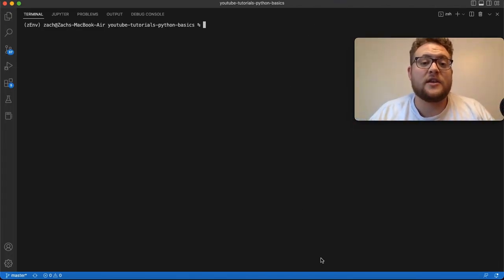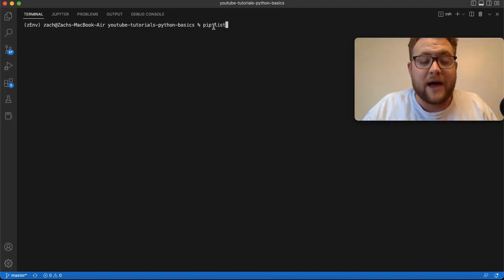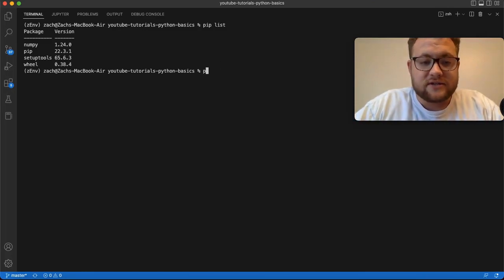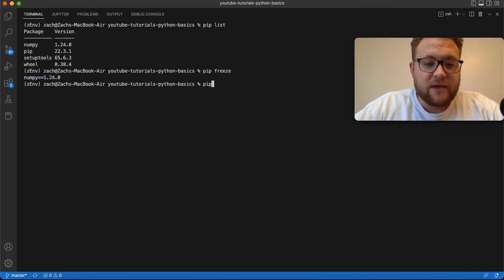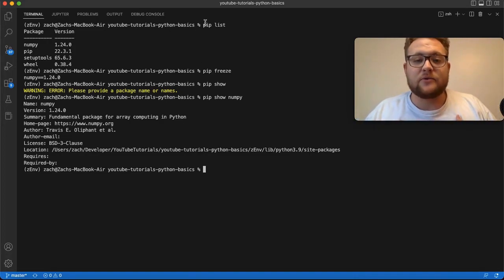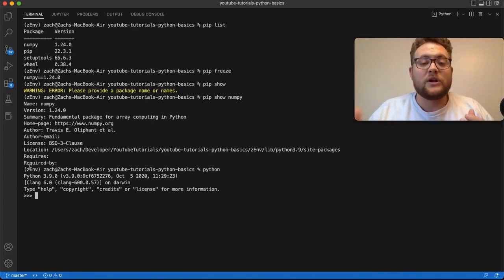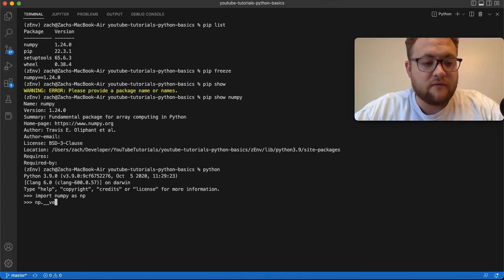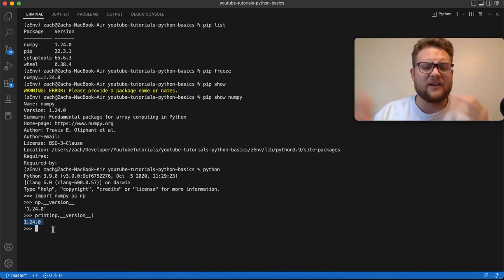How To Check The Version Of A Python Package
Are you tired of wondering which version of a Python package you have installed? Do you want to make sure you're using the correct version for your project? Look no further! In this video, we'll show you the easiest and most reliable way on how to check the version of a Python package. No more digging through documentation or Googling for solutions. Just several simple steps and you'll be able to verify the version of any package on your system. Whether you're a beginner or an advanced Python developer, this tutorial will save you time and frustration. Don't miss out on this essential skill! Let's get coding!

Video Timeline
0:00:00 - Video Intro
0:00:17 - Check Via Command Line
0:02:45 - Check Via The Python Interpreter Or Script